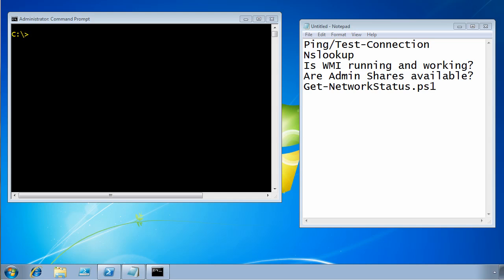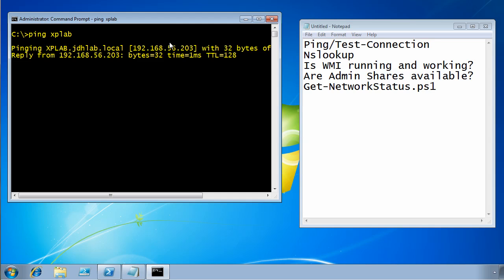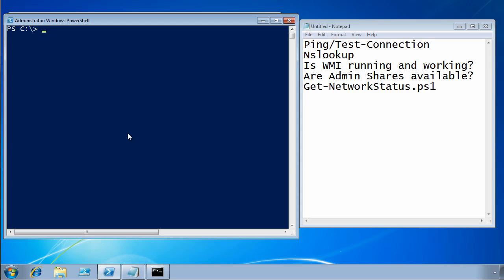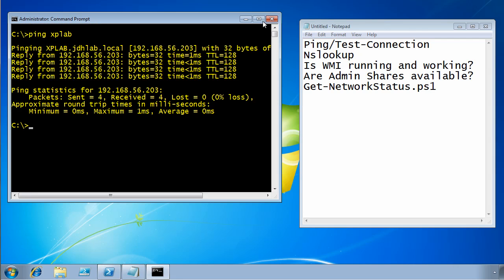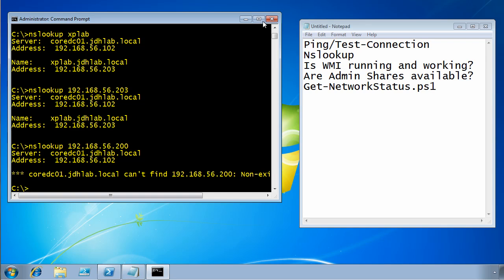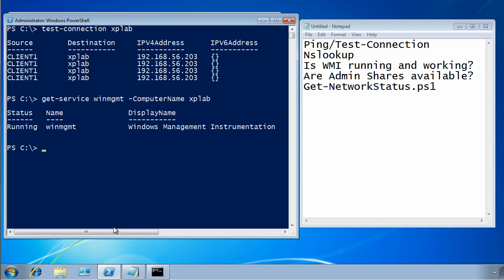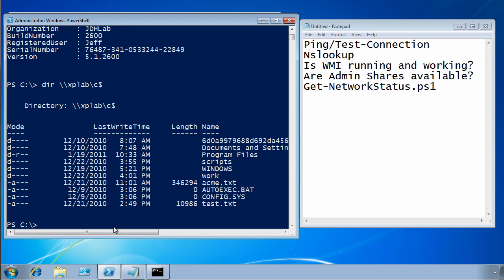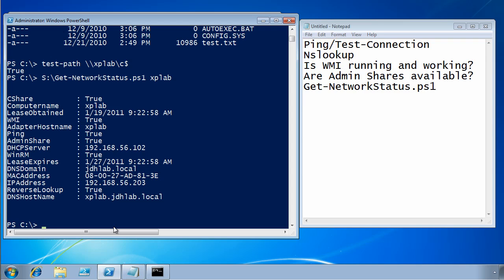How To: Verify Network Health & Desktop Integrity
Learn about the network health and integrity of your desktops with just a few simple tests.  Jeff Hicks shows you PowerShell and command line tools for the job.